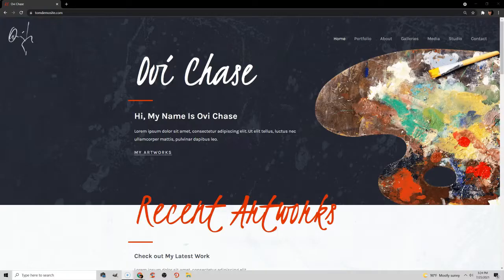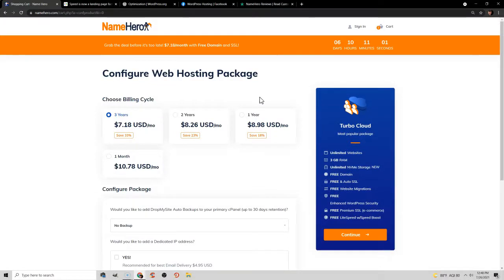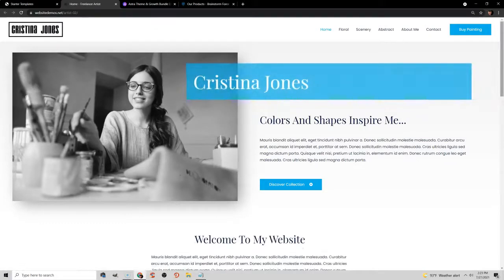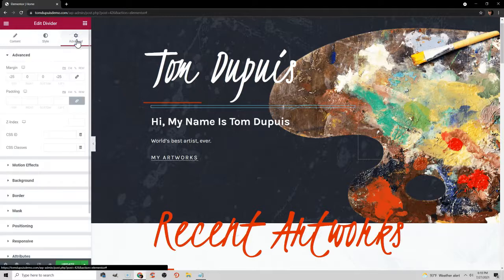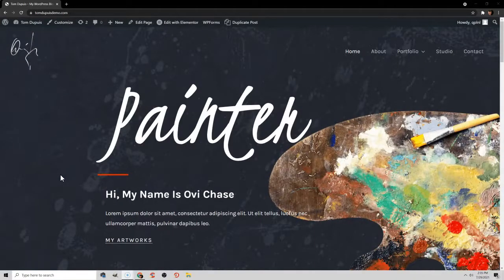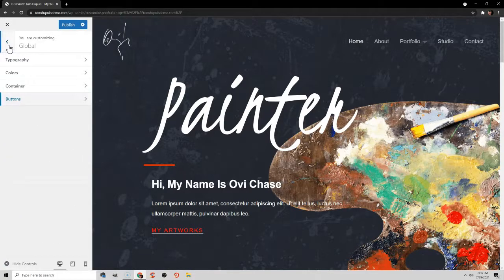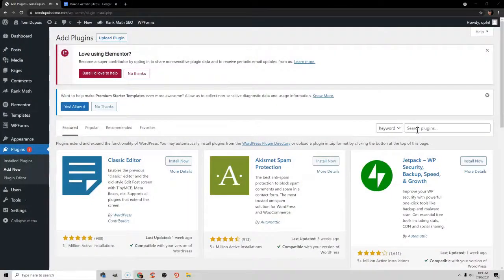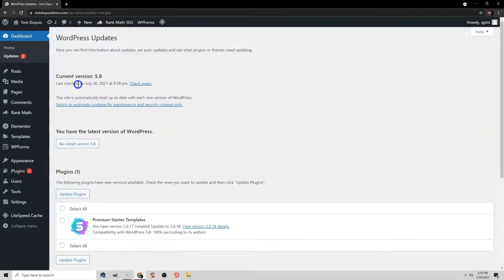How to make an artist website in WordPress (premium theme)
Get help from Pronaya (WP Developer in Bangladesh) (search for username BDKAMOL)

Intro: 0:00
Domain + Hosting: 2:22
Install WordPress: 5:42
Basic Settings: 6:41
Install Artist Theme: 7:43
Homepage: 12:03
Edit About Page: 24:12
Edit Portfolio Page: 27:04
Add Galleries + Press Page: 34:37
Edit Contact Page: 37:40
Add Logo: 40:09
Fonts + Colors: 42:31
Header + Footer: 43:36
Navigation Menu: 47:25
SEO/Social: 48:45
Google Analytics: 53:38
Backups: 57:01
Speed Optimization: 57:54
Launch Website: 1:01:09
Outro: 1:01:56

This is a simple, but extensive tutorial on how to make an artist website in WordPress using a premium theme that costs around $500 from Astra. It's not cheap, but Astra also has a free Freelancer Artist theme if you're on a budget.

Tom